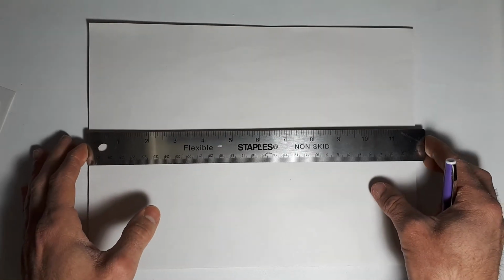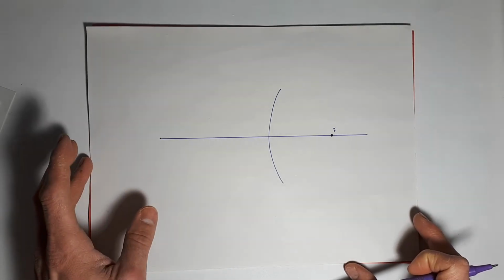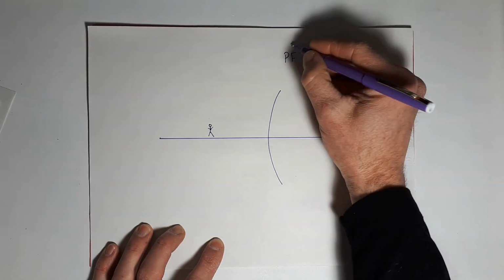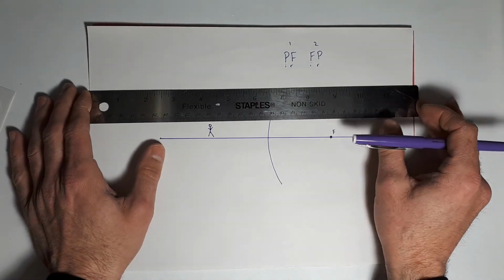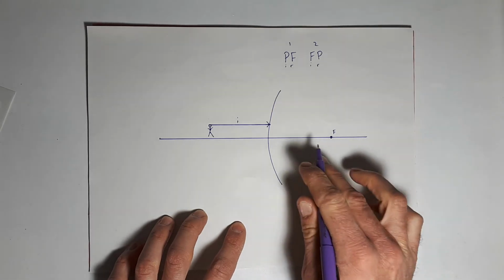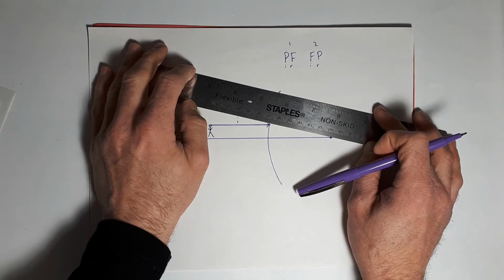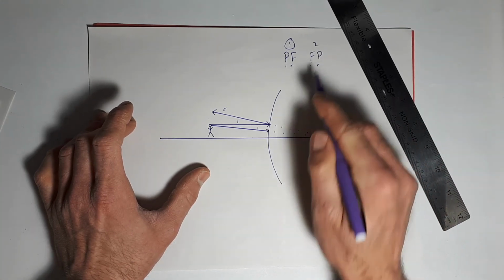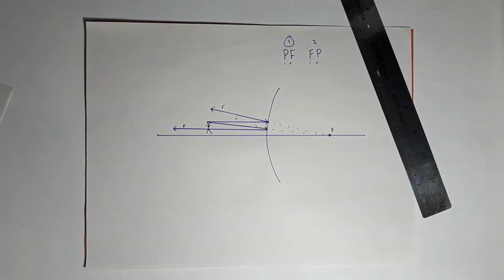Convex mirror -ray diagram example part 1 of 2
An example of a convex mirror ray diagram part 1 of 2.